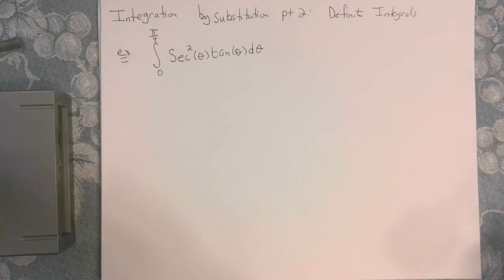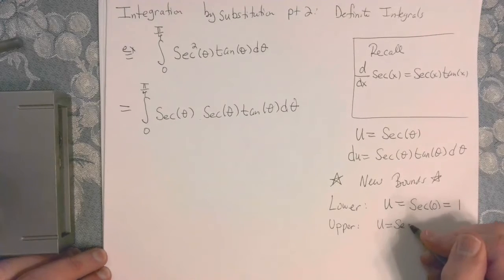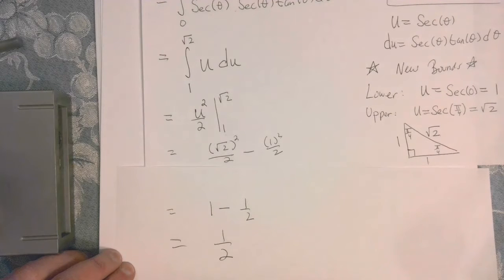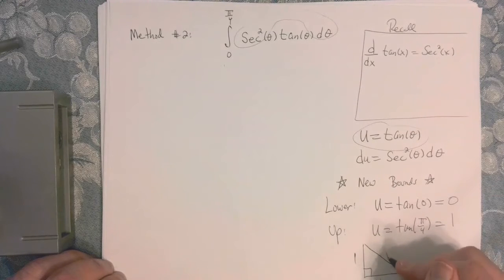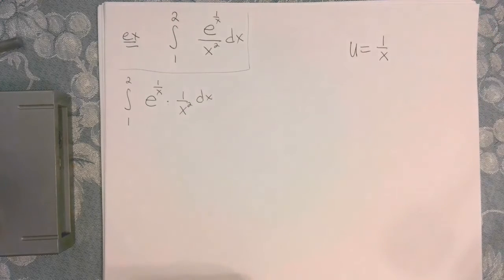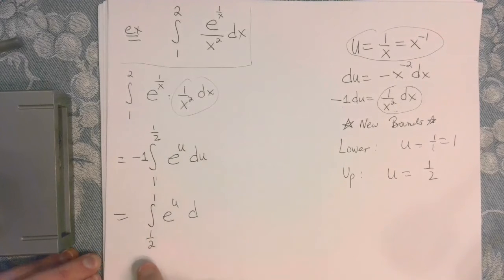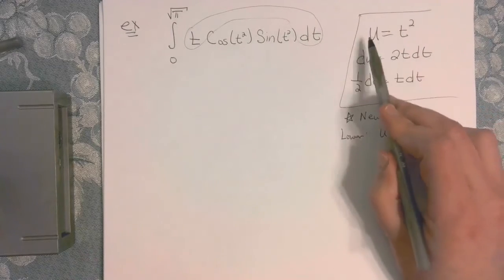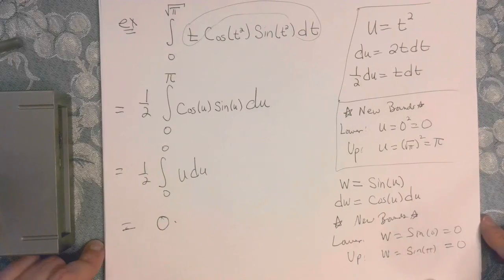Integration by Substitution Examples part 2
We discuss some examples of integration by substitution from Calc 1/Calc 2 (aka integration by u-sub).